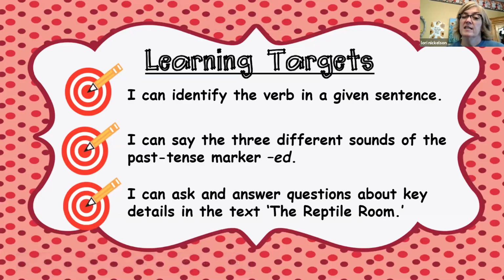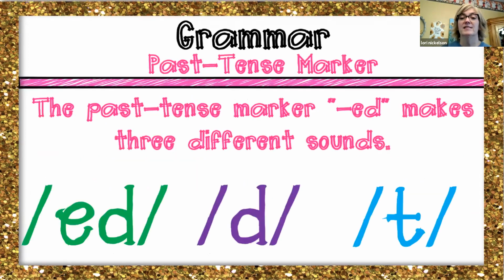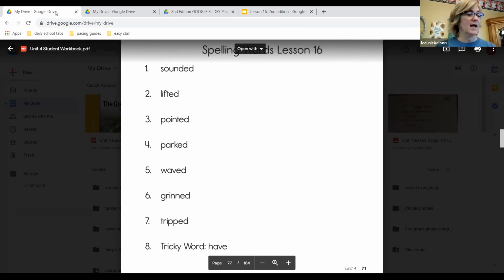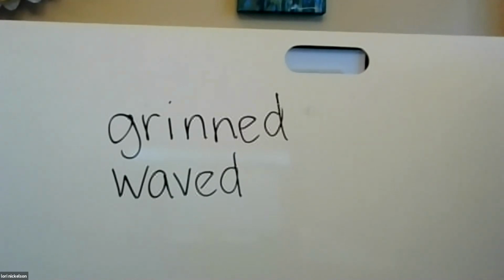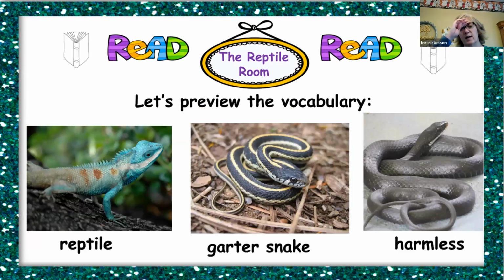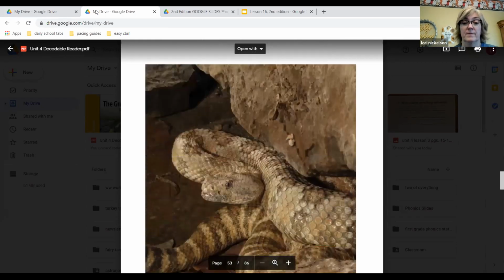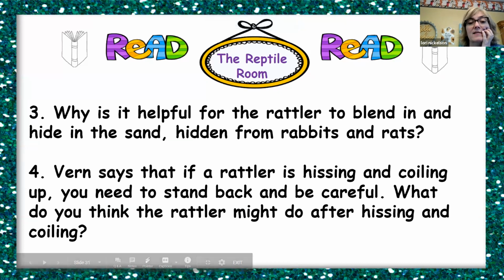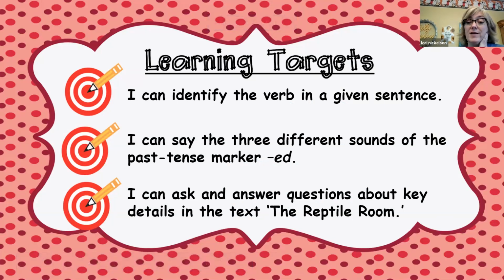unit 4 lesson 16 phonics